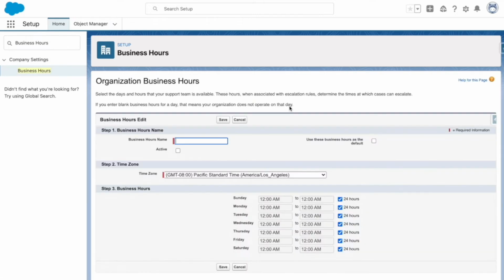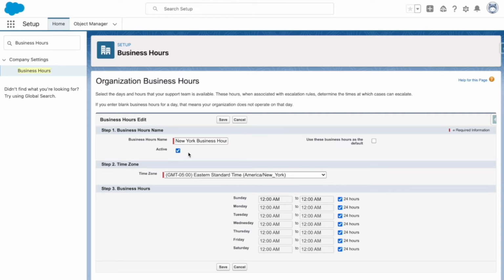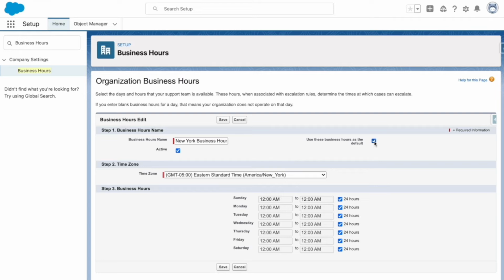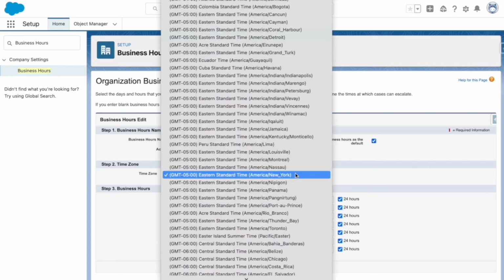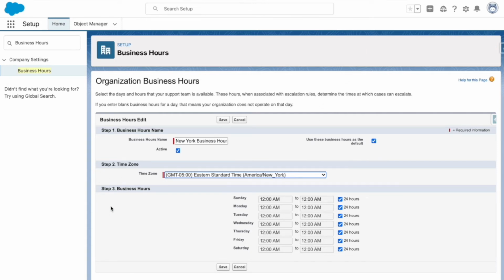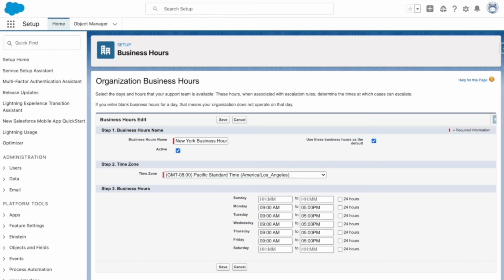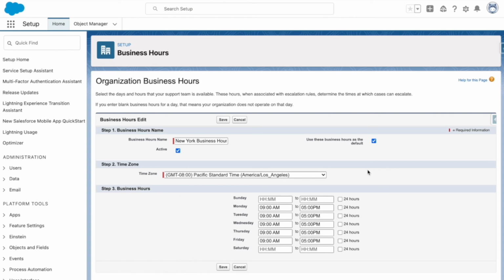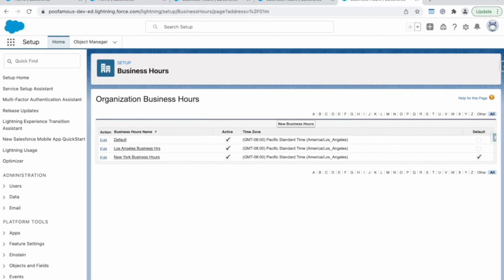Learn How to Setup Business Hours | Salesforce Admin Tutorial for Beginners | saasguru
Why saasguru? -
1. Set Your Benchmark and Know If You Are Ready
2. High-Quality Micro-learning Modules
3. Guided Revisions
4. Practice Exams
5. Work with Seasoned Mentors